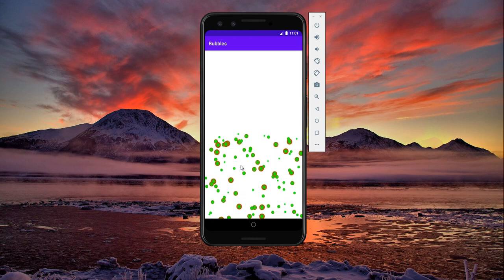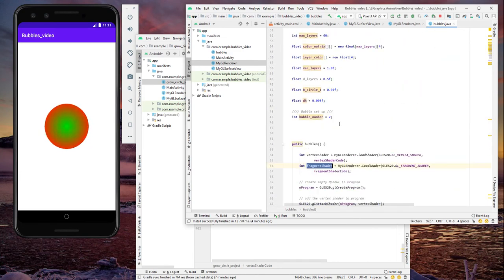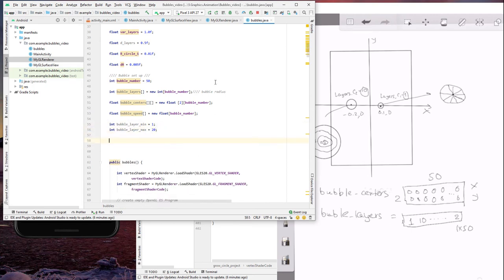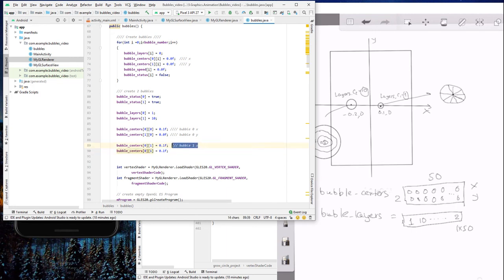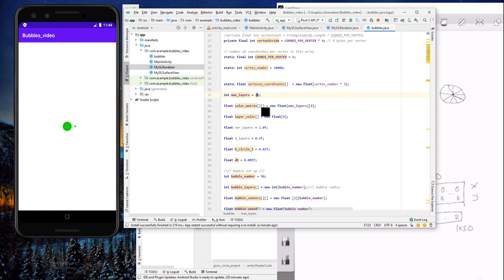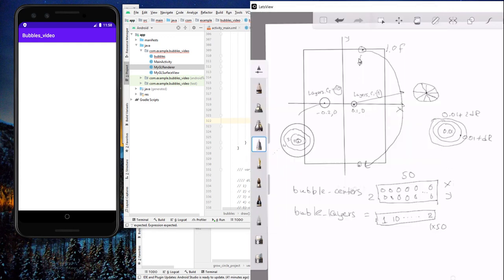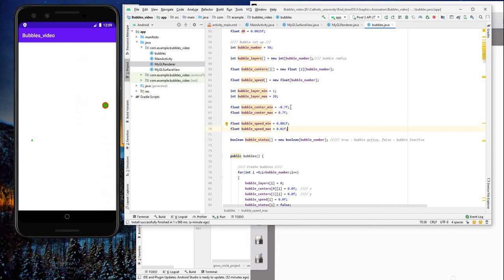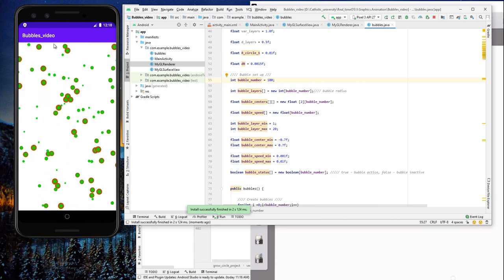Real-time OS. Lecture 25. Bubbles. Android programming. OpenGL2.0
includes:
- Android programming
- Computer graphics
- OpenGL20 functions
- complex animation